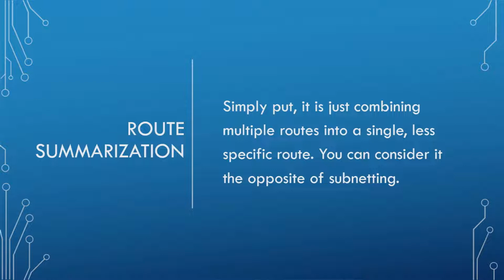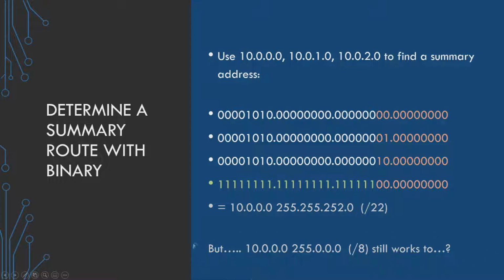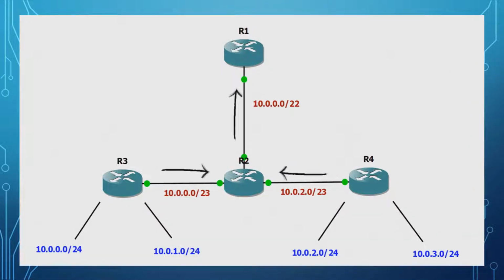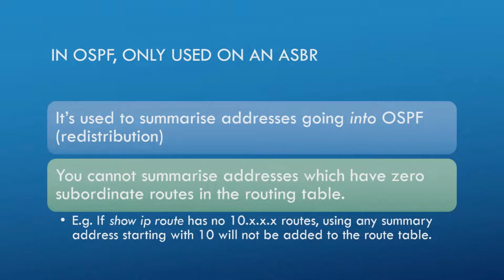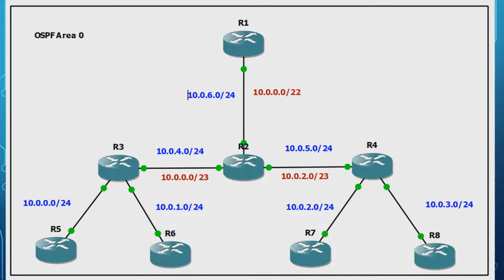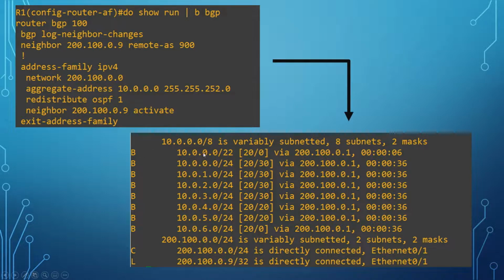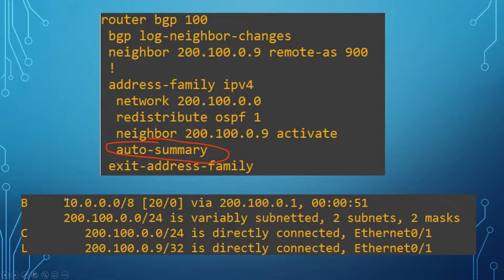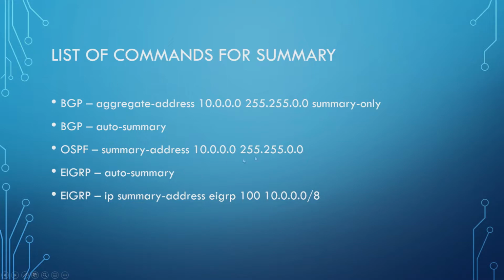CCNP ENARSI - 1.5 Troubleshoot Manual and Auto-Summarization - Theory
This video covers some of the theory behind route summarization (or summarisation for the Brittish English speakers) for the CCNP ENARSI exam.